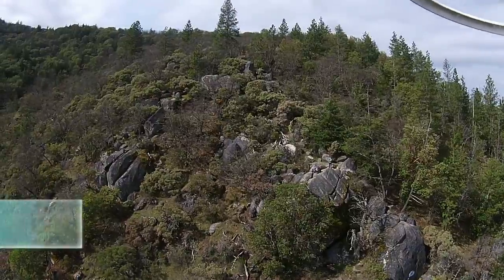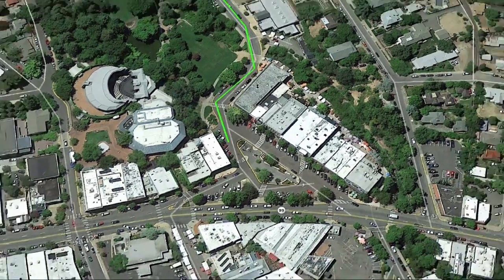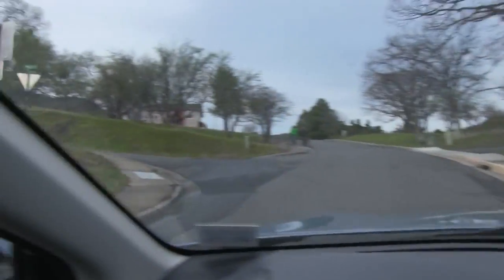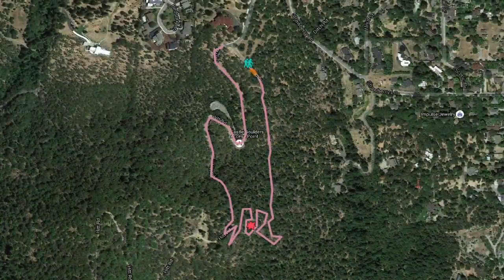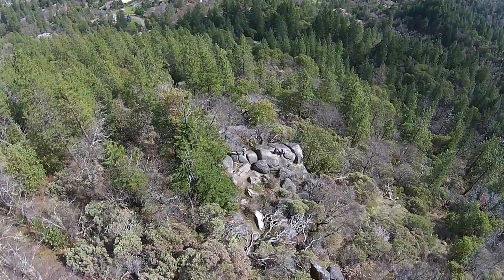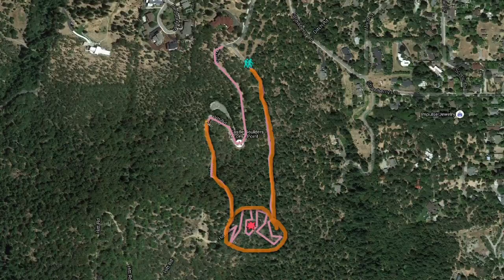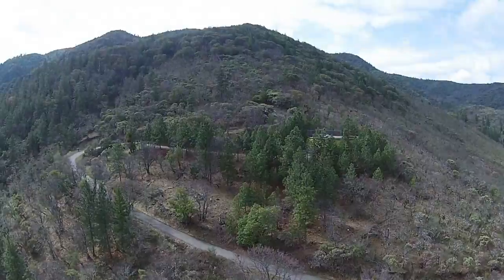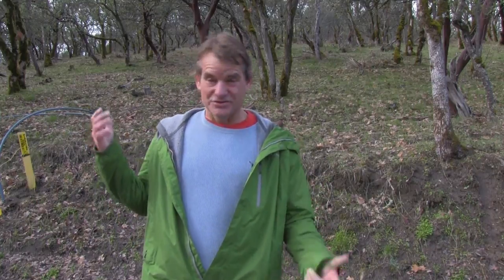Acid Castles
A groovy place with the best - no hyperbole here, THE. BEST. - view of Ashland and Lithia Park.